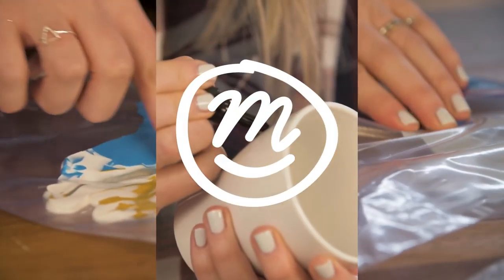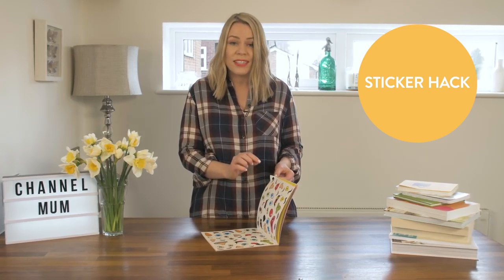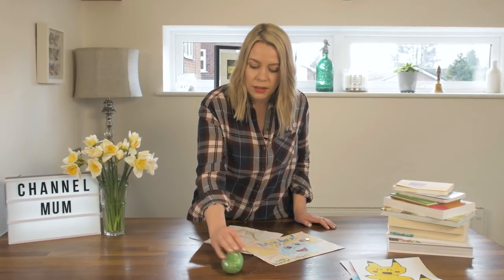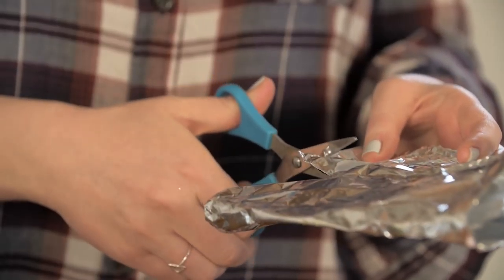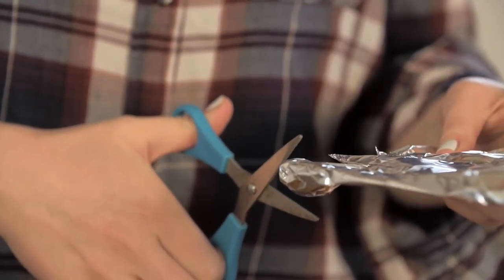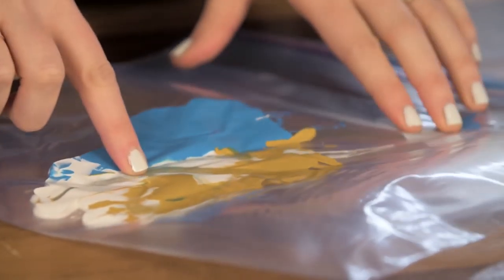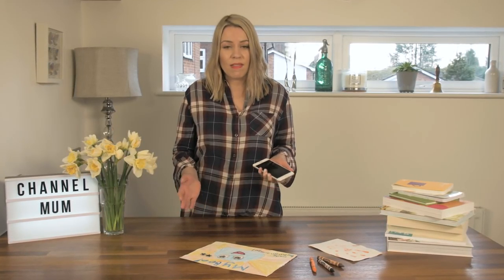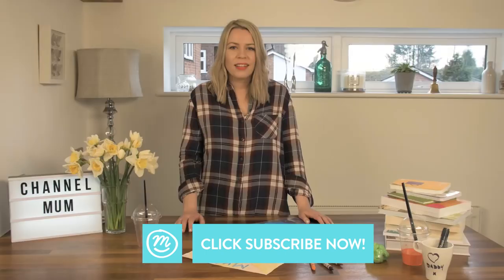8 Arts and Crafts HACKS | Channel Mum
Looking for crafty hacks? From saving ruined paint brushes to keeping playdough fresh and gift ideas, watch our top crafty hacks and let us know yours in the comments below.